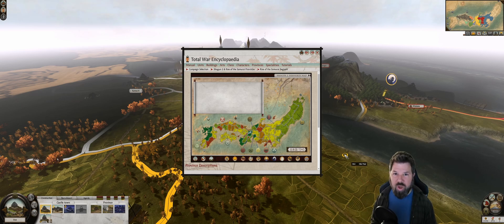Total War: Shogun 2- Oda Campaign- Very Hard #6 (War vs Sakai)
Decided to beat Sakai to the punch over war declaration and was hoping to catch his stronghold empty- no such luck!

~Over a decade ago I poured many hours into this game...  So let's jump back in on Very Hard difficulty and see if I can remember which end of the spear to hold!

This is a vanilla game except for the camera setting (I manually set it to debug) and the resource map in the encyclopedia. (It's great!)

Better in-game Encyclopedia map!